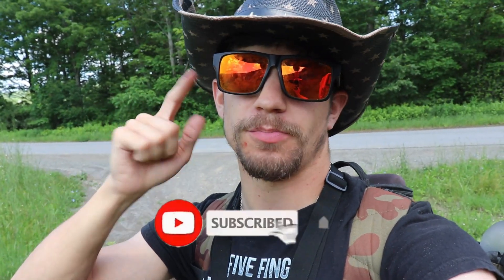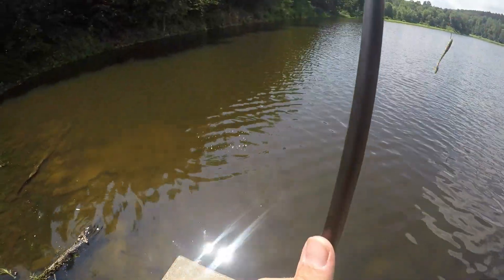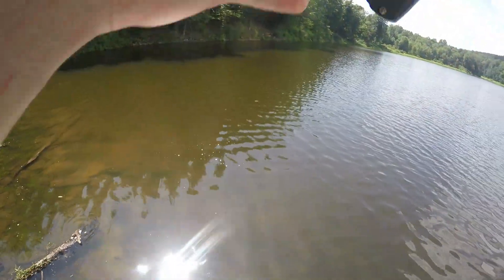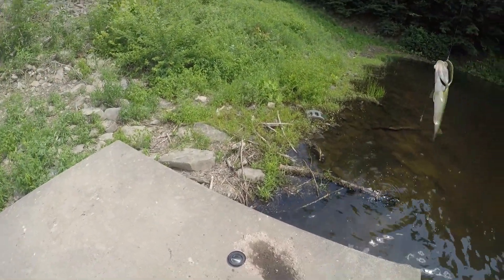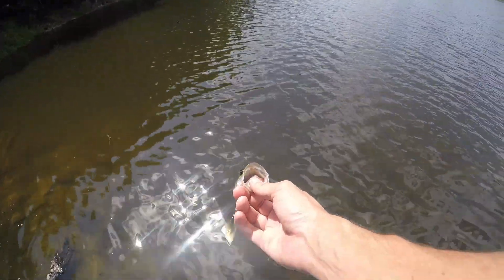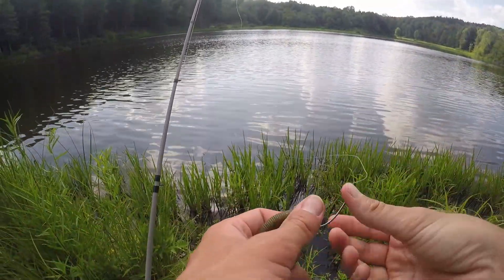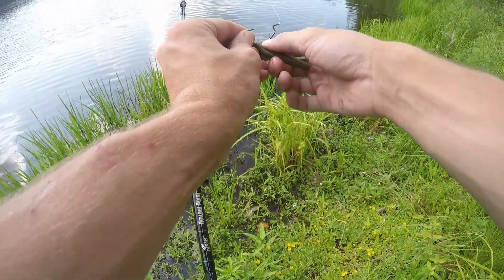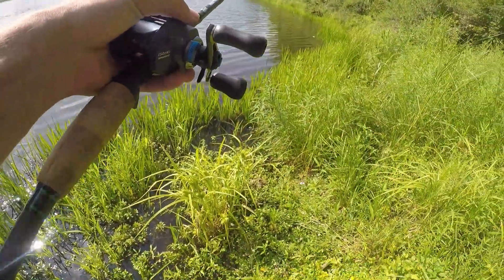The BEST FINESSE Baits you need for Summertime FISHING!! (Tips and Tricks)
In this video I travel to a reservoir in search of some giant bass only using FINESSE FISHING Methods. I show you my 2 best ways to catch fish in the summertime Aswell as go over how you can catch fish on them too.

MY CAMERA GEAR:
GOPRO HERO 4👉🏼
GOPRO HERO 7 WHITE👉🏼
GOPRO BATTERIES👉🏼
GOPRO 128GB SD CARDS👉🏼
SD CARD ADAPTER👉🏼
MY GOPRO MIC👉🏼
CHEAP GOPRO CHEST MOUNT👉🏼

MY FISHING GEAR/RODS,REELS, LINE:
SHIMANO SLX DC RIGHT HANDED RETRIEVE🔥
LEW`S MACH II BAITCASTING COMBO🔥
CHEAP BAITCASTING REEL🔥
LEW`S AMERICAN HERO BAITCASTING COMBO🔥
FLUOROCARBON I USE ON MY REELS🔥

MY TACKLE STORAGE:
PLANO 3600 TACKLE STORAGE BOXES🔥
PLANO 3700 TACKLE STORAGE BOXES🔥

MY EDITING TOOLS:
APPLE AIRPODS👉🏼
Wall USB/Multi-Plug Adapter 👉🏼
MY COMPUTER👉🏼
MY COMPUTER MOUSE👉🏼